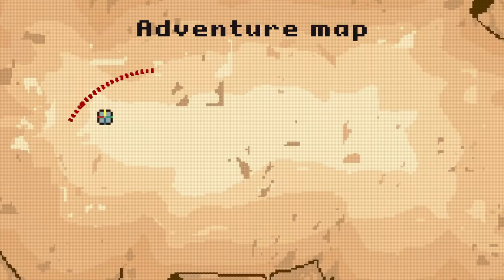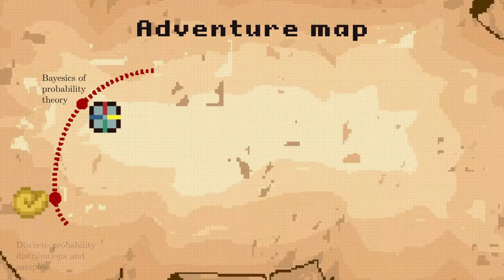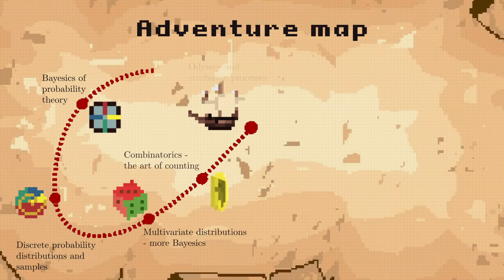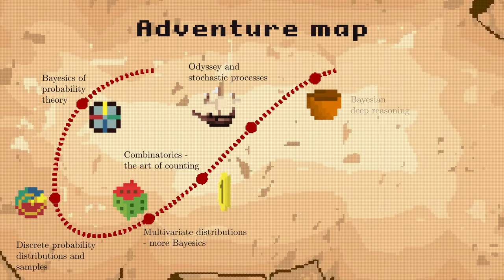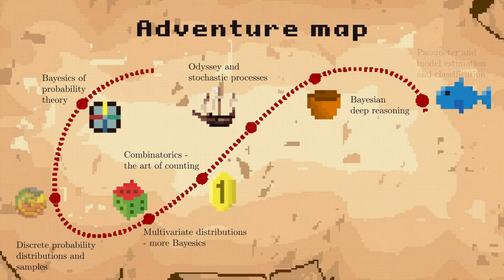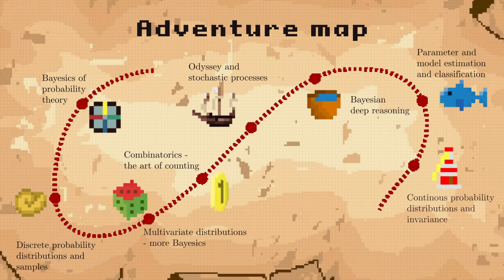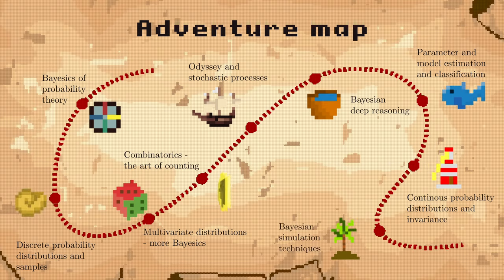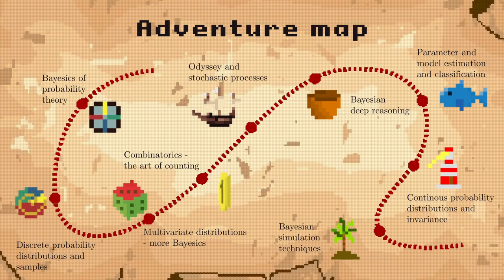[BAYES] Trailer of the MOOC "Bayesian probability theory" | iMooX.at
This is a video of the course "Bayesian probability theory"

The primary motivation for this course is to warm a broader audience to probability theory, as it is central to all scientific fields. Or as E.T. Jaynes - one of the most important researchers on probability theory of the last century - put it: "Probability is the logic of science."